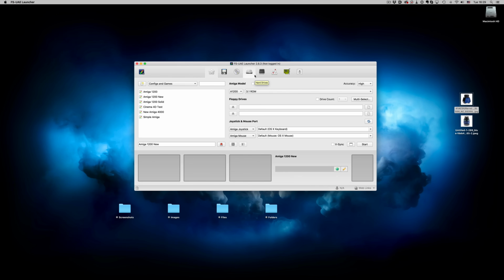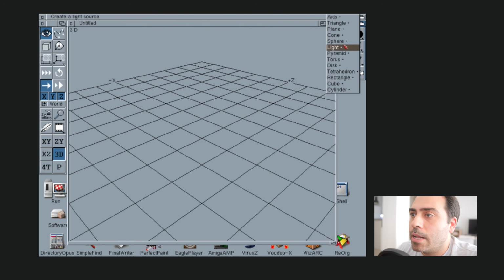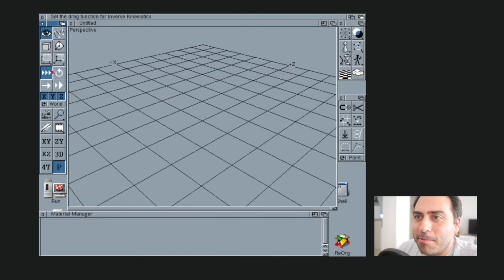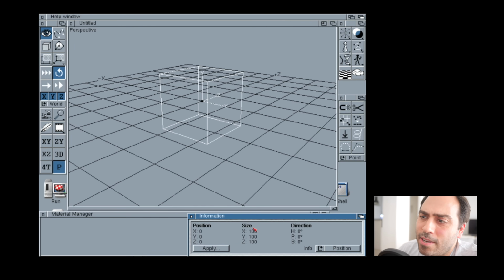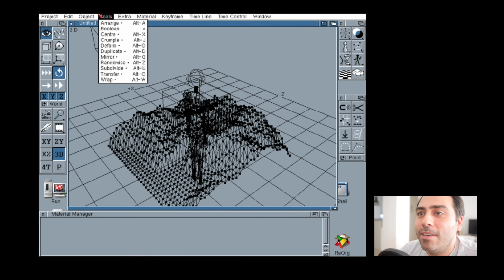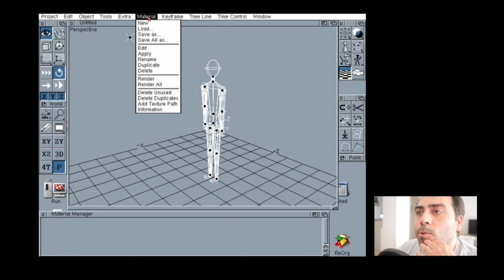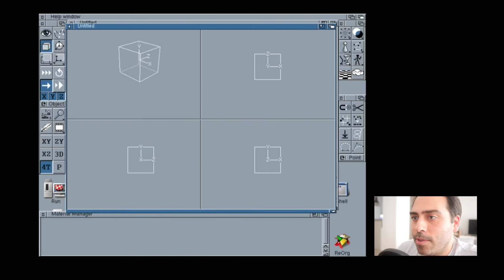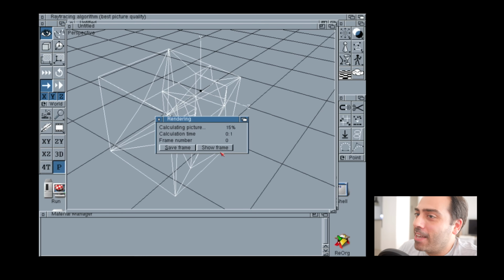Working With Cinema 4D V4 from 1998!!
Have you ever wondered how cinema 4D looked 20 years ago! You have your answer in this video. Follow me as I'm trying to navigate my way around a 20 year old program!